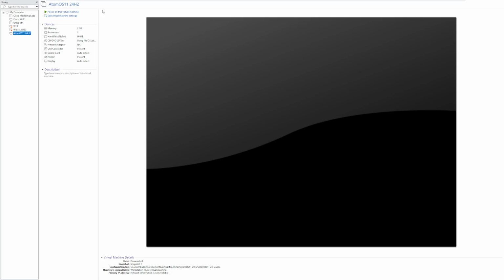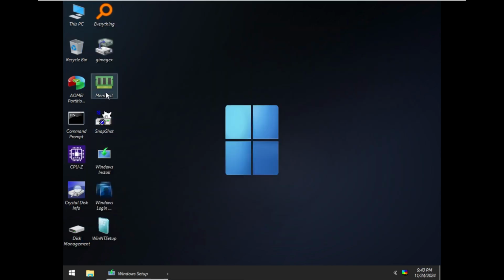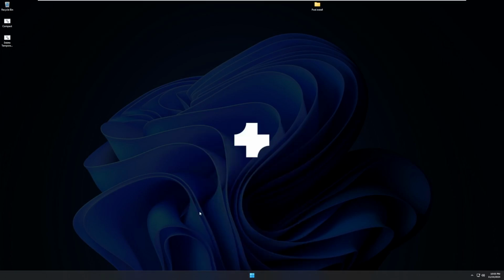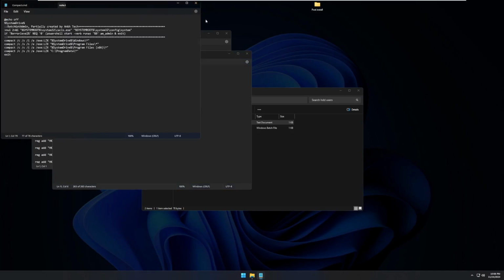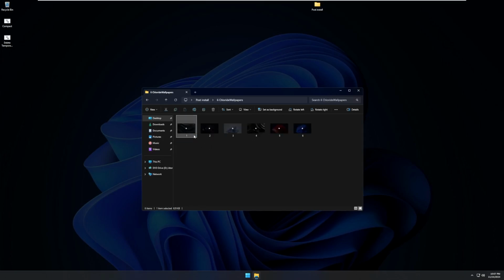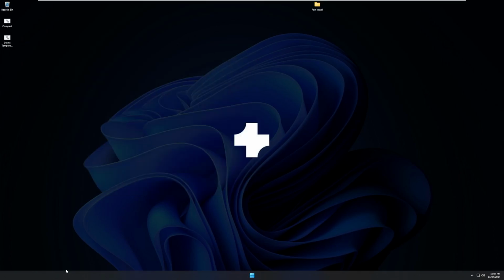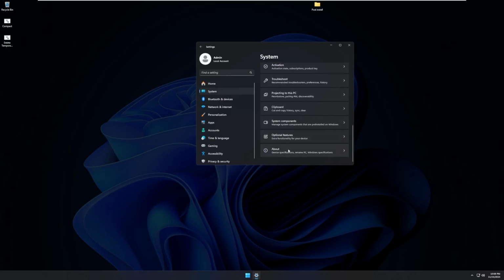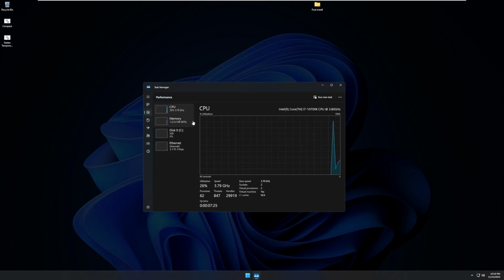A Tiny11 Competitor? - AtomOS 24H2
Tiny11 currently has the record for the best Tiny Windows 11 ISO that exists. However, in this video, we'll be taking a look at an OS that is competing with Tiny11 - AtomOS 24H2.